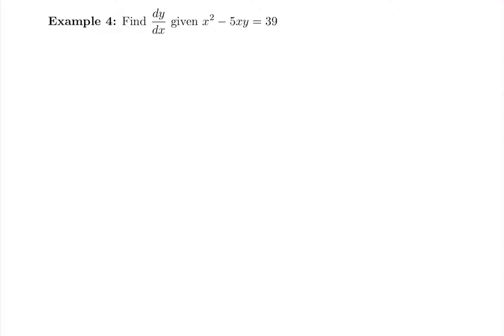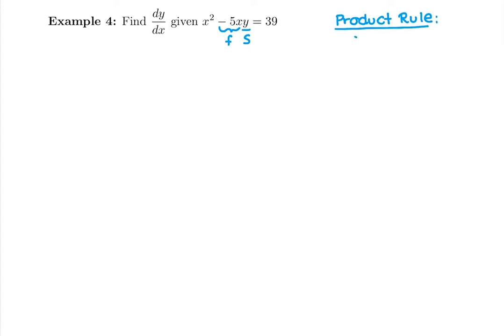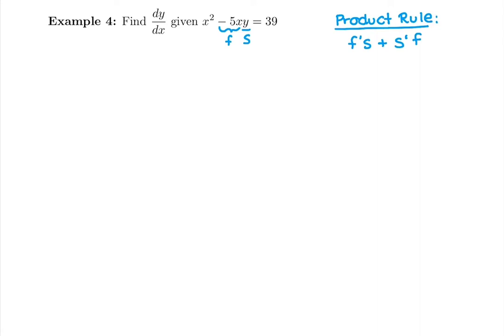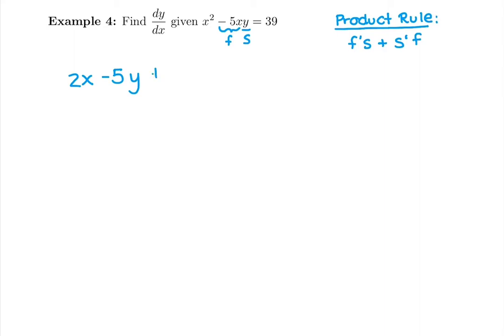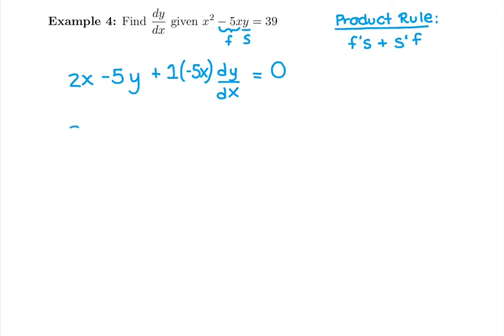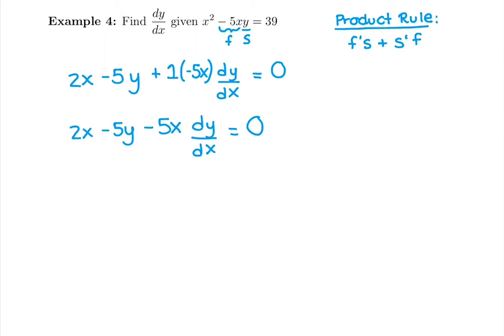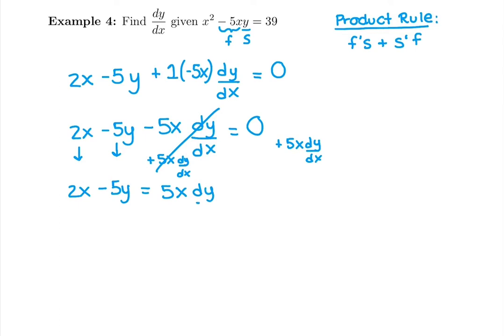Implicit Differentiation + Product Rule ⚡️ | Calculus Made Easy ✨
Struggling with implicit differentiation and the product rule? 🔥 This video breaks down both concepts step-by-step with clear examples to help you solve tricky calculus problems with confidence 💪. Perfect for students wanting a straightforward, stress-free explanation! 🎓📘